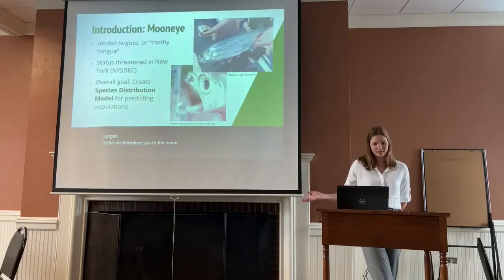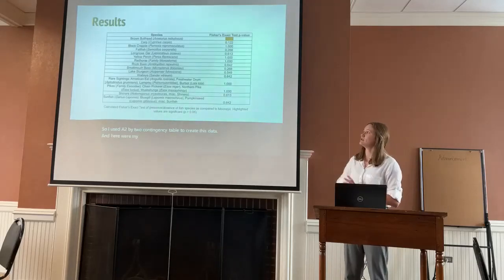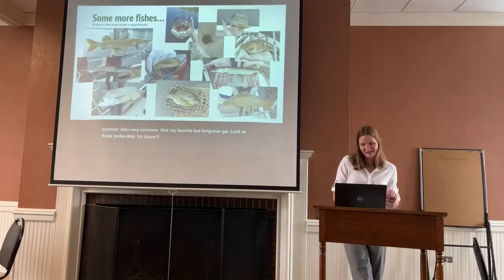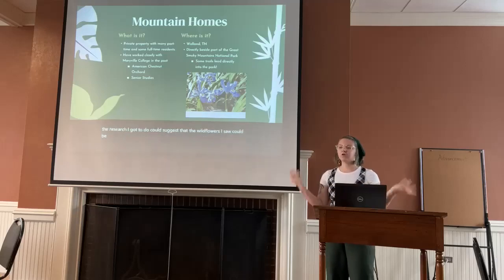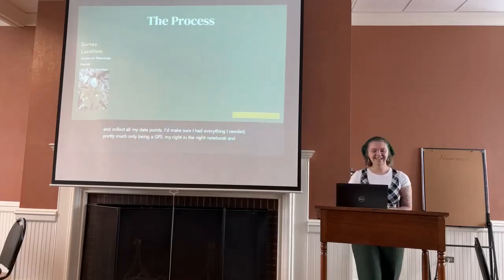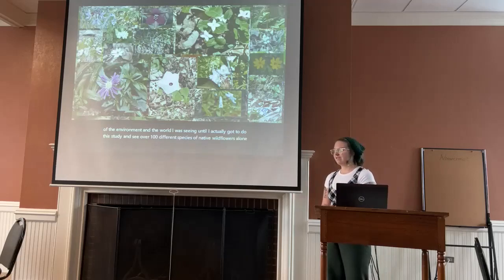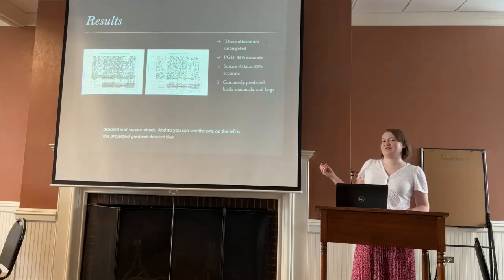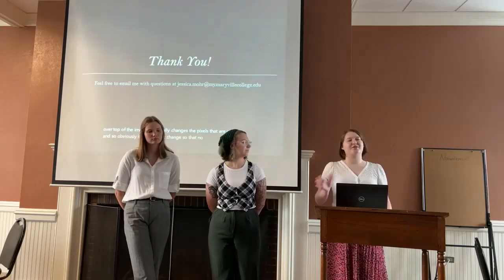What I Did Last Summer #1 - Fall 2023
0:00 - 14:15 Kaitlin Koster, "Population Ecology of Mooneye (Hiodon tergisus): Species Association and Assemblages”
14:16 - 26:35 Carmela Lewis, “Wildflower Survey of Walland, Tennessee”
26:37 - 34:36 Jessica Mohr, "The Effects of Adversarial Attacks on Deep Learning Models"
35:14 - 40:41 Group Questions

Maryville College students Kaitlin Koster (junior), Carmela Lewis (senior), and Jessica Mohr (sophomore) present on their summer internship and REU experiences. Ms. Koster completed her summer internship at Clarkson University where she gained experience monitoring Mooneye populations. Ms. Lewis spent her time completing wildflower surveys in Walland, TN (Blount County) with support from Funding to Improve Post-Secondary Education Community Fund (FIPSE), a program of the U.S. Department of Education (Office of Tim Burchett).  Finally,  Ms. Mohr completed her REU at Oak Ridge National Laboratory and worked to develop new programs related to adversarial image attacks.